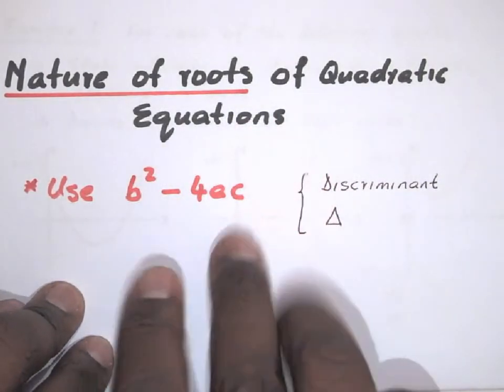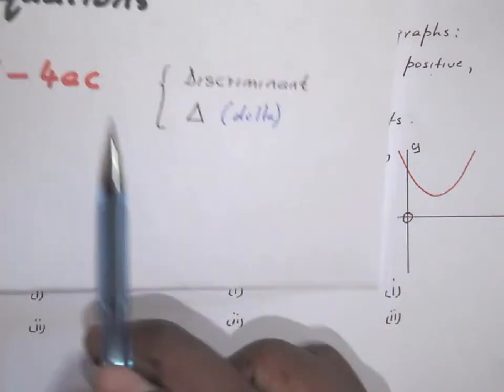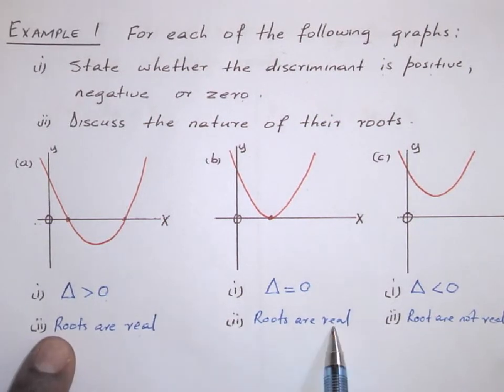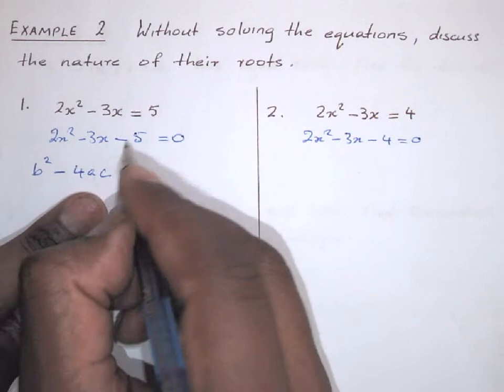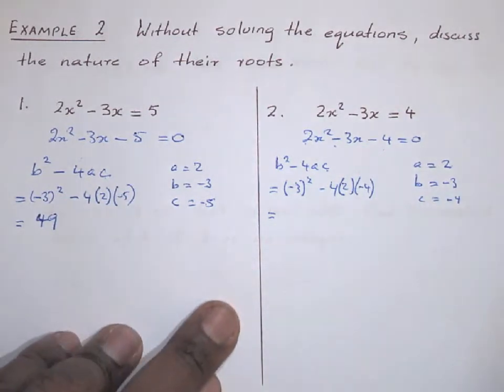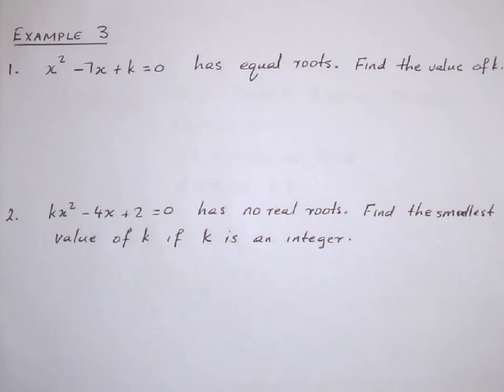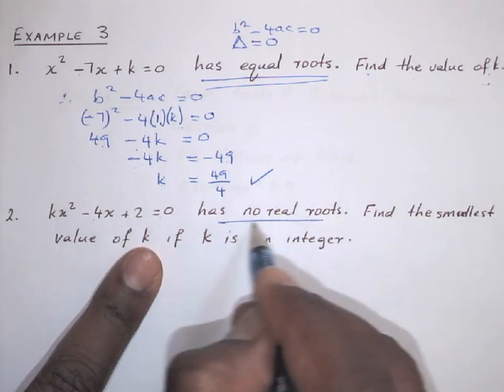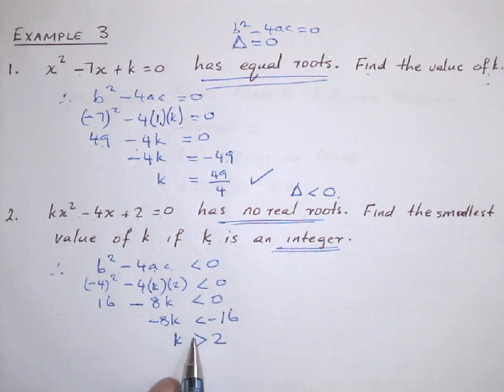Nature of roots of quadratic equations